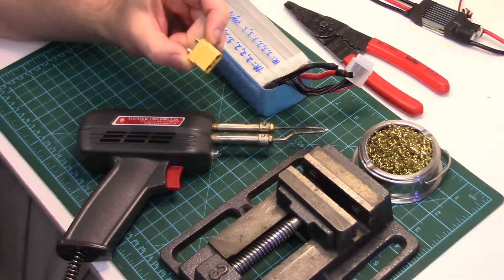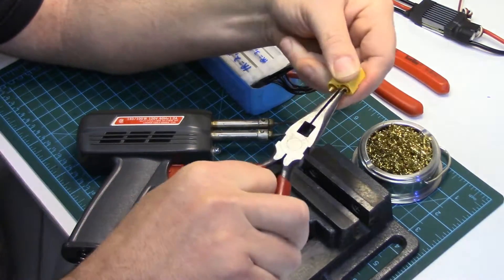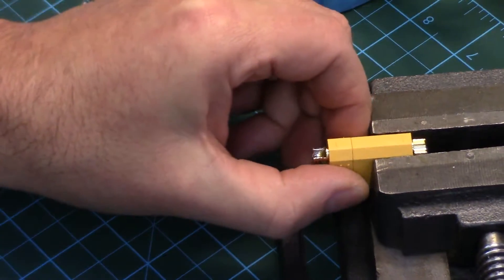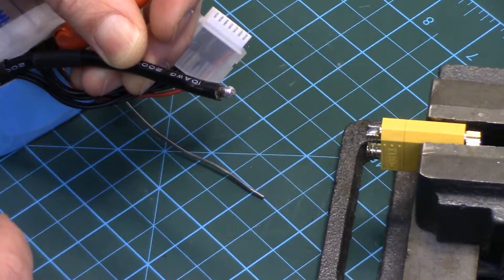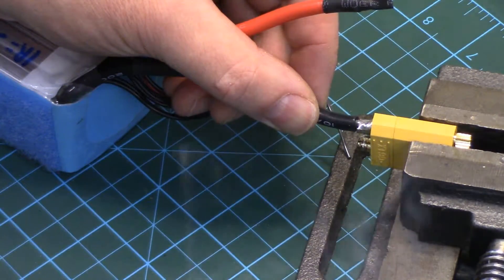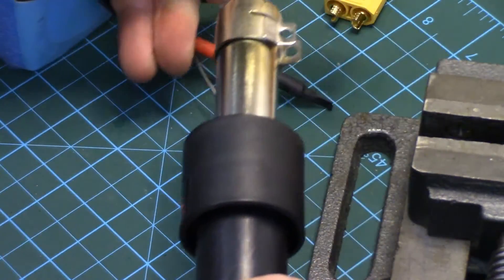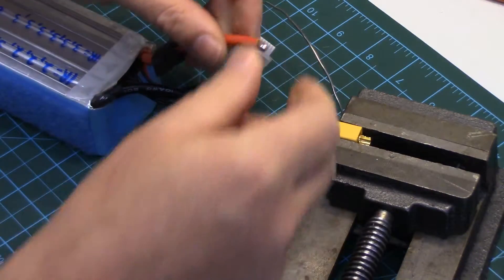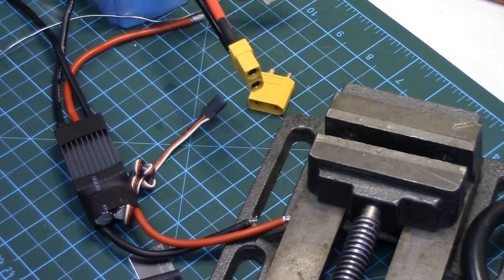How To Solder XT90 Connectors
Demonstration of soldering an XT90 RC connector. The same method can be used for the XT60 & XT30 as well.